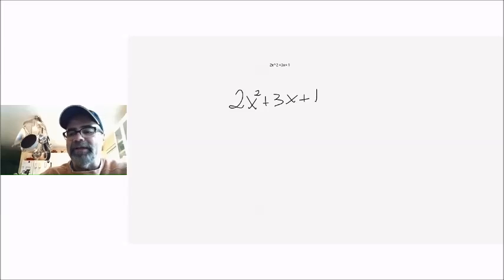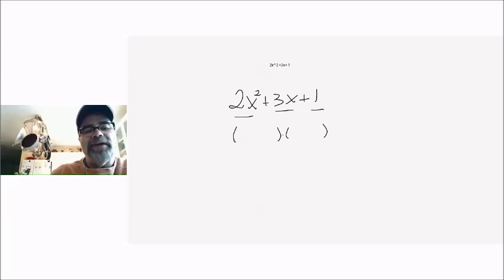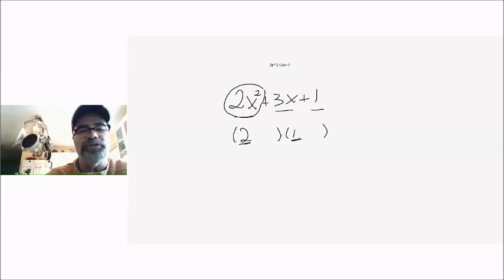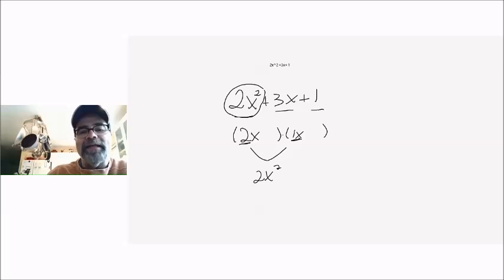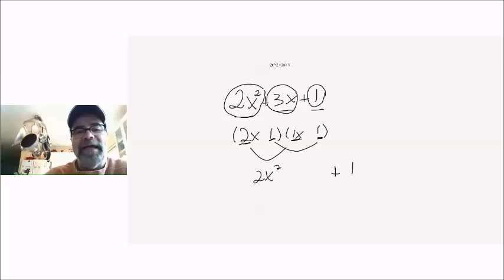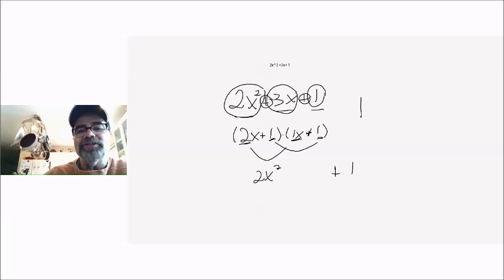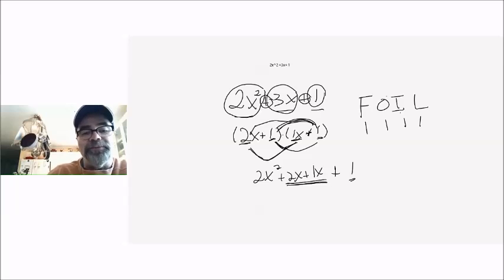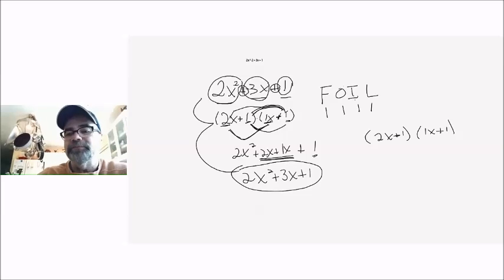Tutoring Demo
Make-The-Grade-Tutoring.com interactive, online tutoring demo